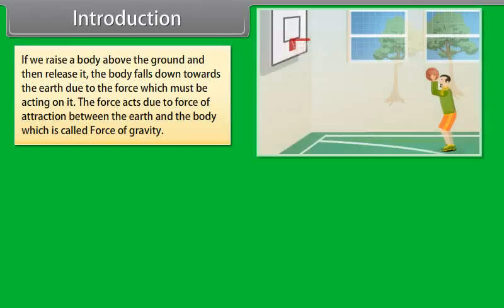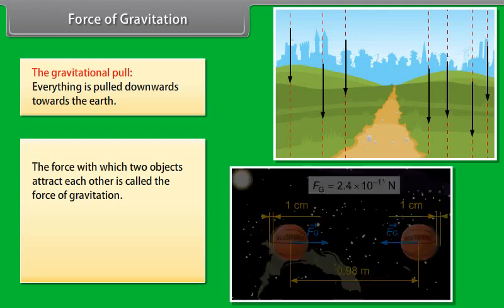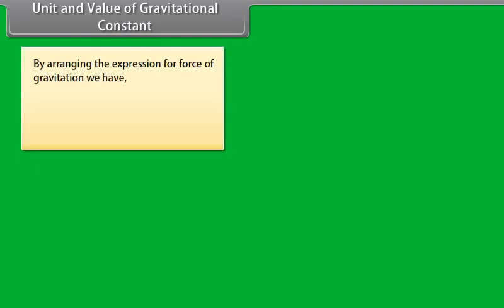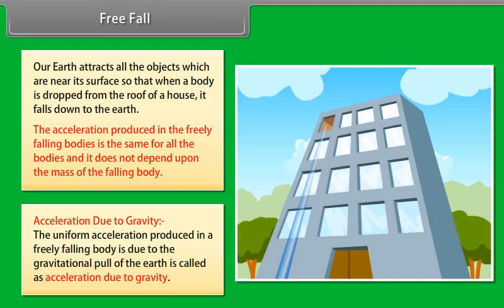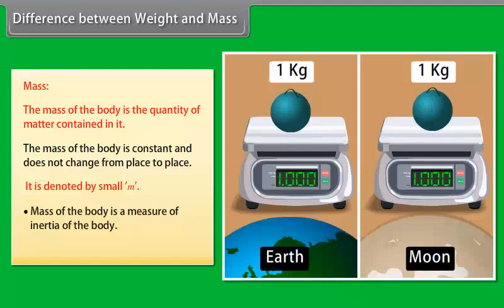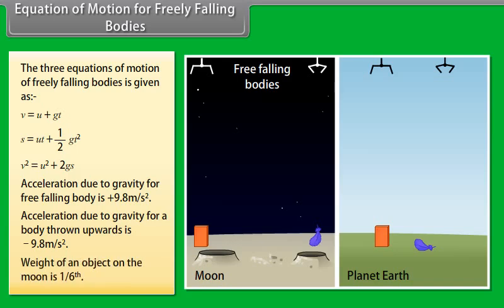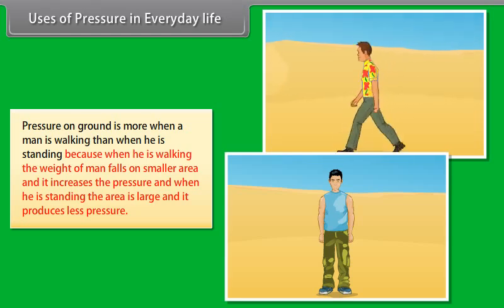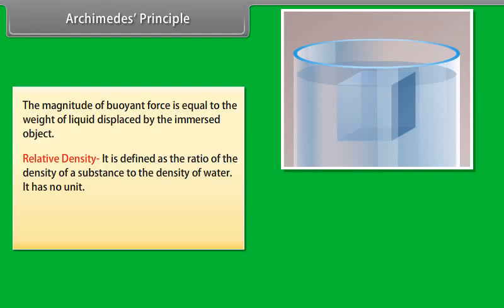class 9 science ch 10 Gravitation